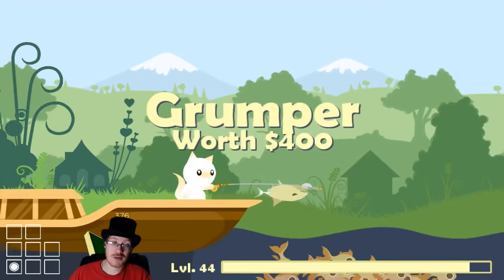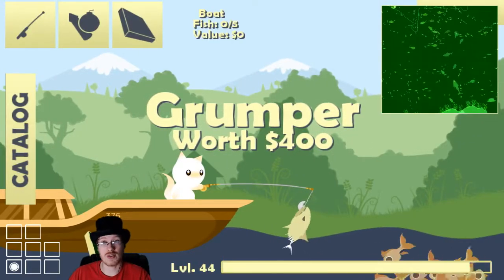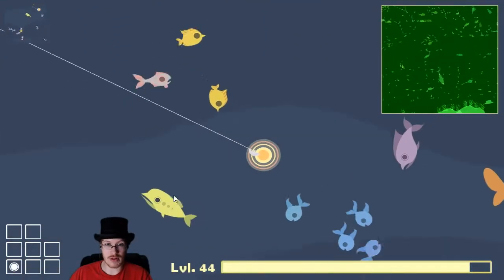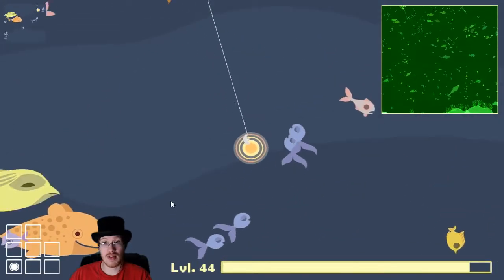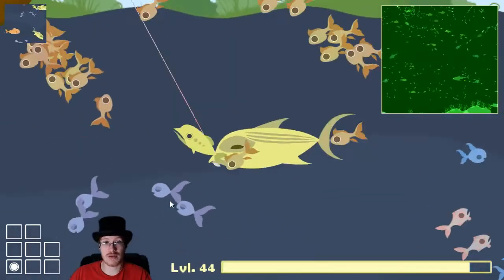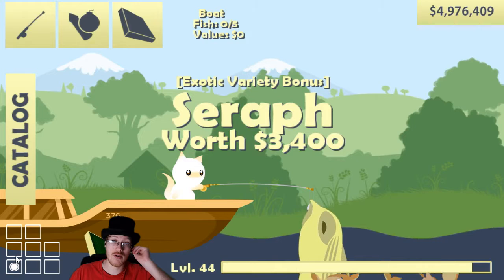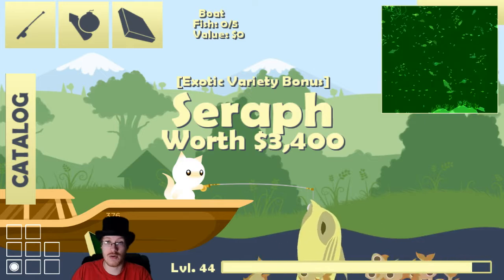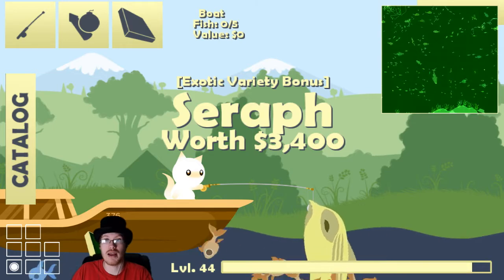How to Catch a Seraph - Cat Goes Fishing: Caverns and Coral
They're stronger than I remember.